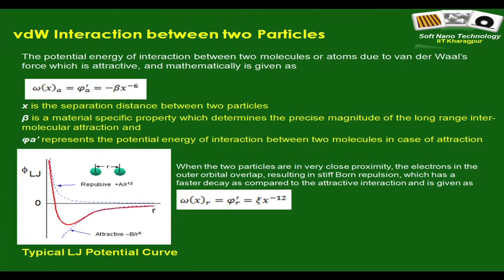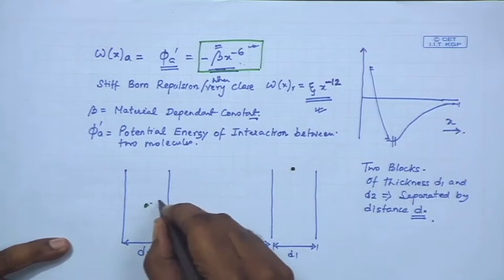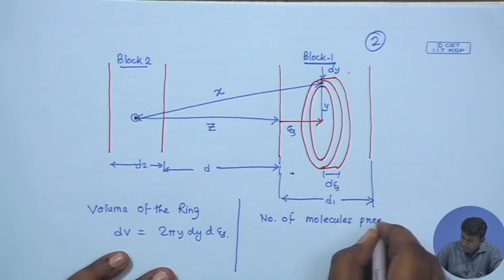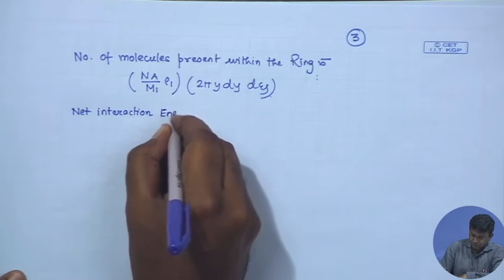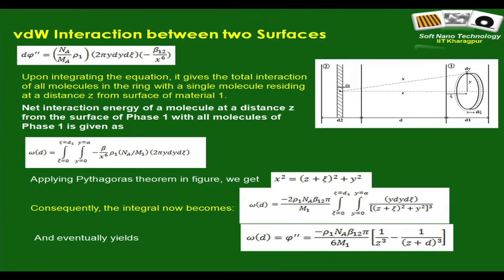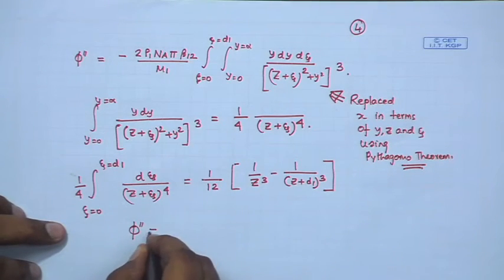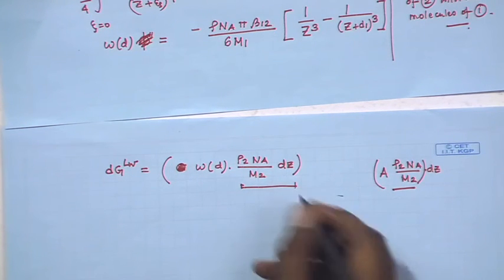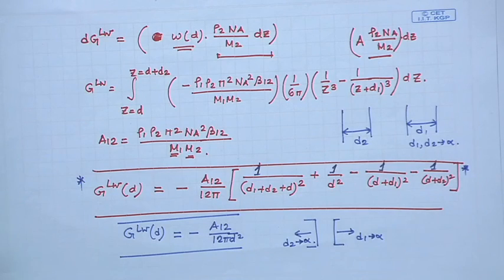VdW Interaction Between Two Surfaces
Van der Waal Forces, Disjoining Pressure, Hamarker Constant